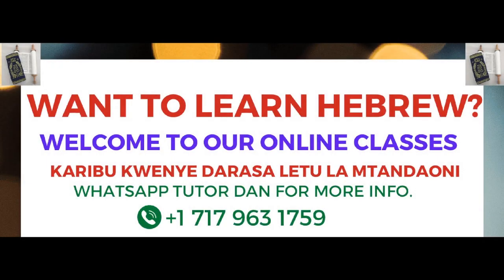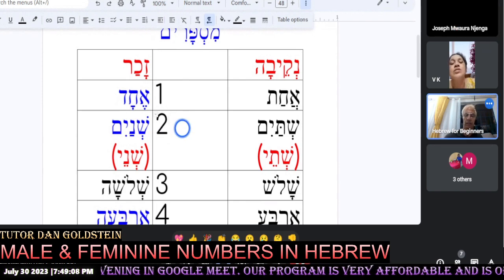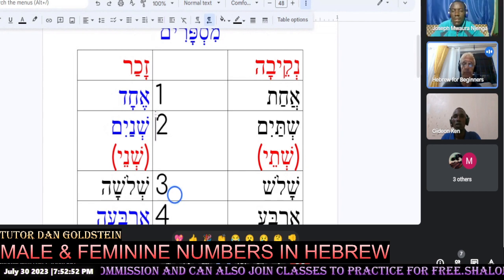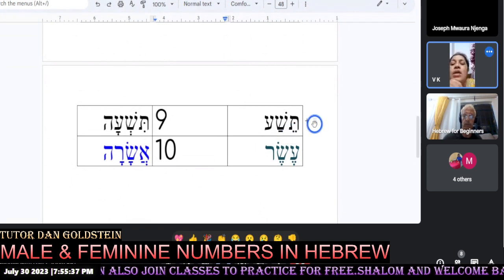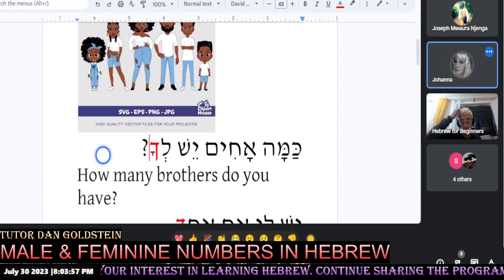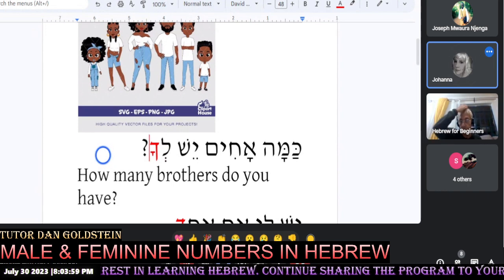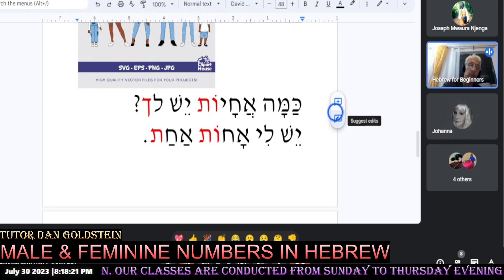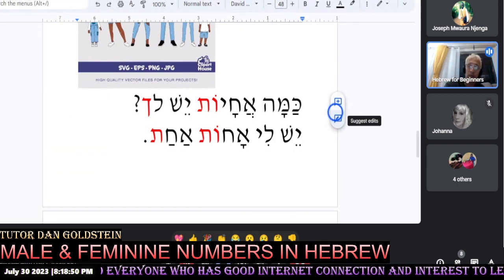CONVERSATION BETWEEN BROTHERS & SISTERS USING HEBREW NUMBERS 1 - 10